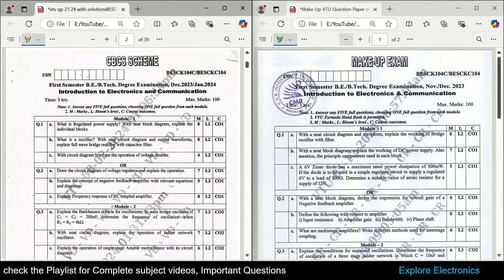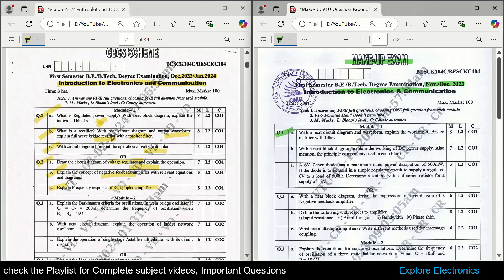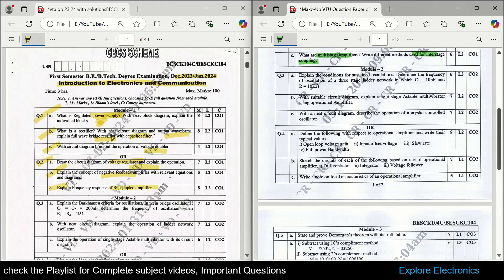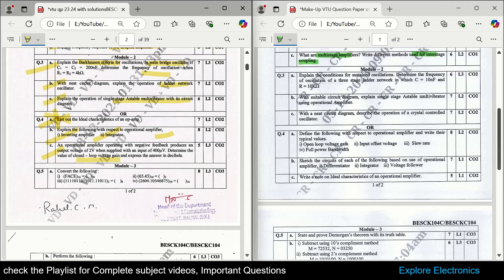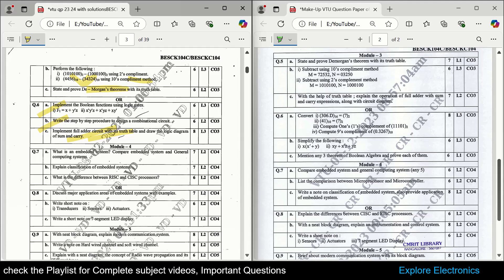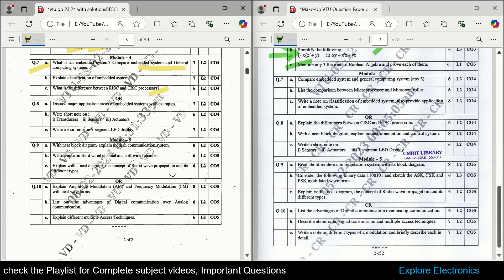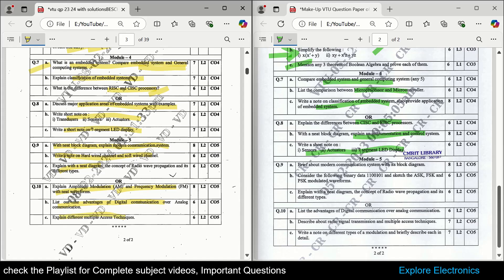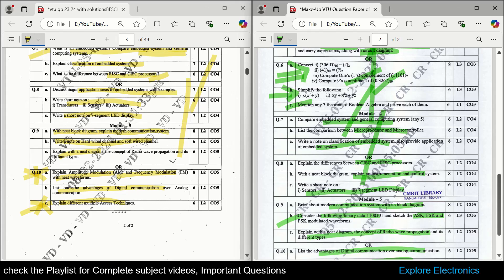Introduction to Electronics communication BESCK104C VTU Question Papers | Important Questions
VTU Electronics Important Questions